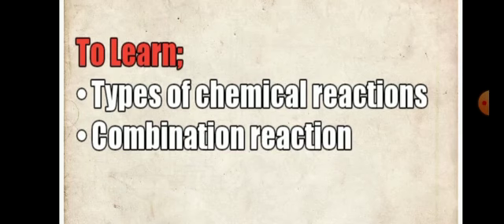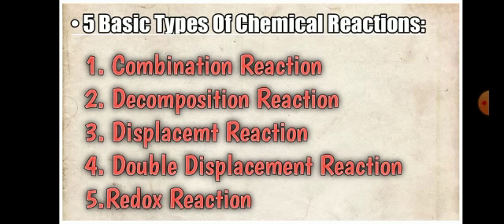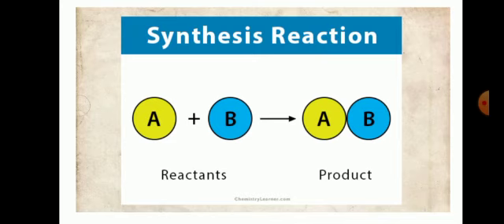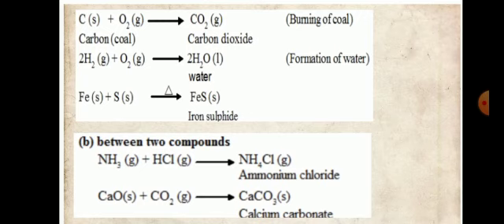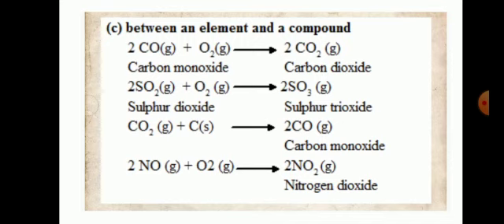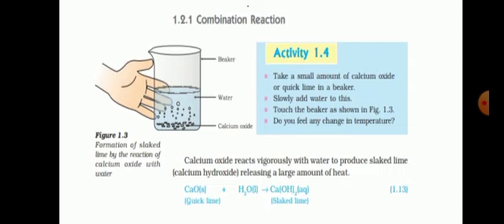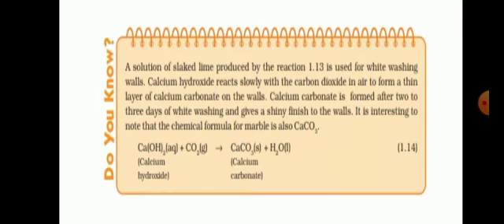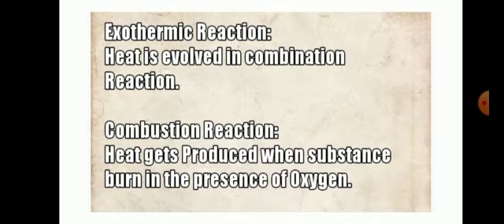Chemical Reactions And Equations CH - 1 Science CBSE Class 10 | NCERT Solutions Chemistry Part 3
Chemical Reactions And Equations CH - 1 Science CBSE Class 10 | NCERT Solutions Chemistry

Hope you all enjoy watching this video and this video is very informative and helpful to you if so please like this video and share with your friends and also if you have any doubts or you want to suggest something regarding this video please commented in the comments section so that I will try to revert them all back and I will try to clarify all your doubts and please do not forget to subscribe my YouTube channel for more videos and notifications if you are not yet subscribe please subscribe my channel right now so that you receive all informative videos and notifications from my channel please click the bell icon to get all kinds of notifications from my YouTube channel and in this video I will be teaching you about the types of chemical reactions and about combination reactions from your chapter chemical reactions and equations of your class 10th CBSE chemistry science textbook until then bye bye take care stay tuned meet you all in my next video with the part 4 of this series..